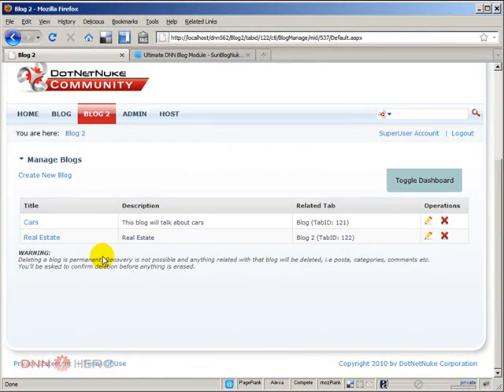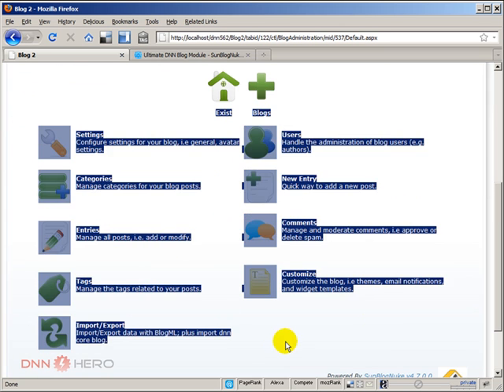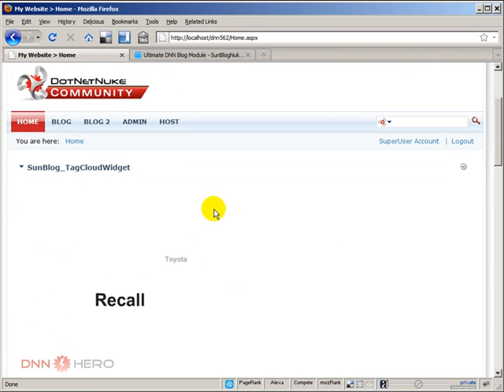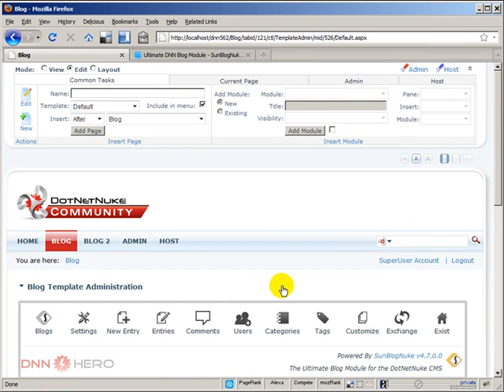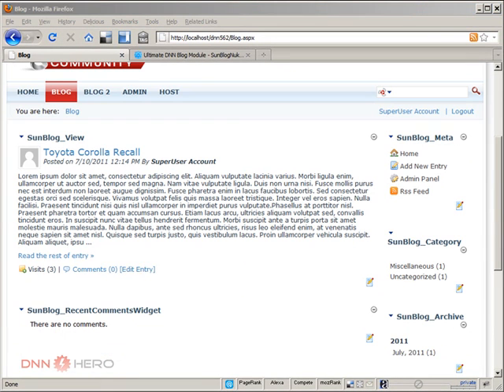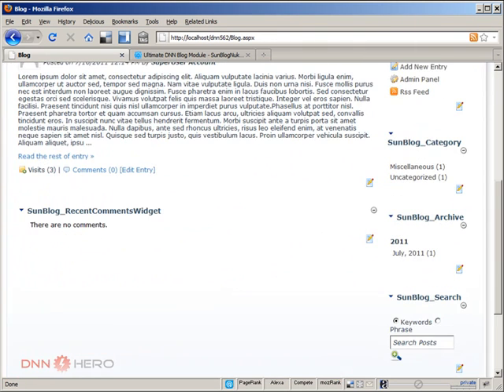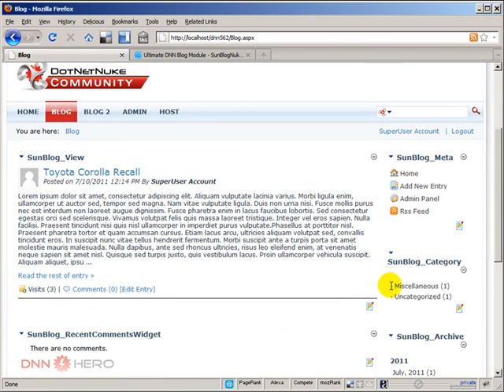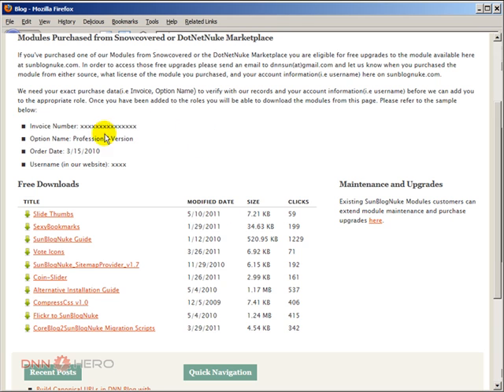DotNetNuke Tutorial - SunBlogNuke Review - A Blog Module for DNN part 3 of 3 - Video #246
- This video will review a blog module for DotNetNuke called SunBlogNuke. This is part 3 of 3.